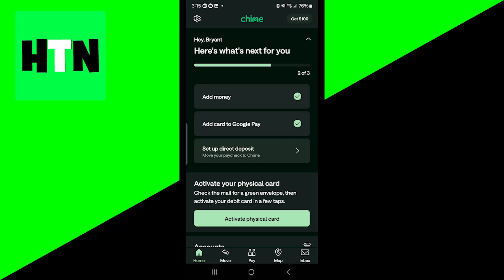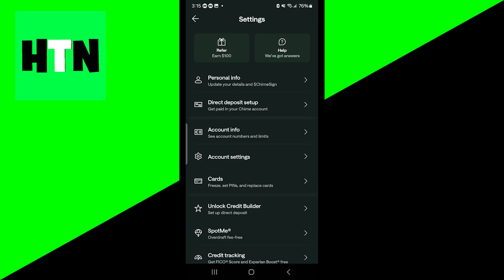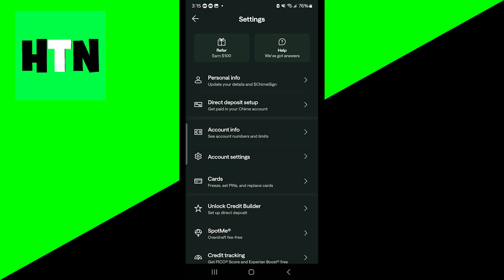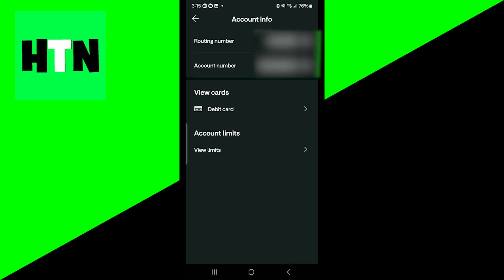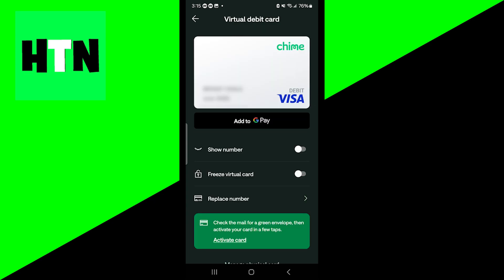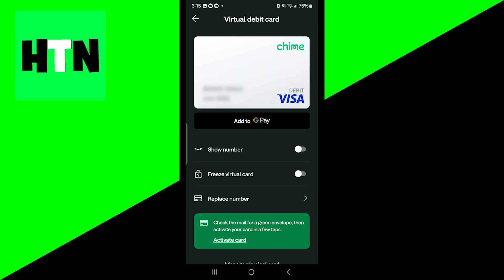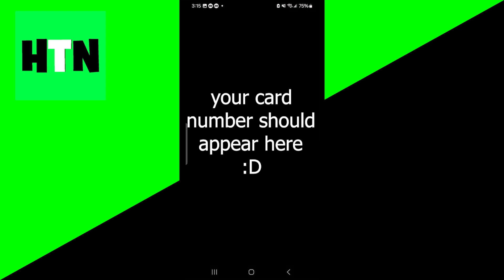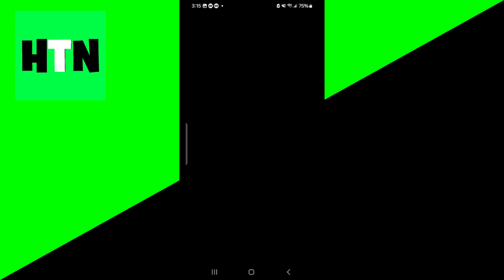How To Find Chime Debit Card Number! - Full Guide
Looking for your Chime debit card number? In this guide, we'll show you how to easily find your Chime debit card number. It's simple and quick!